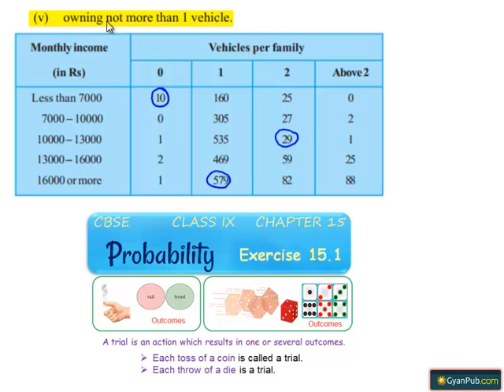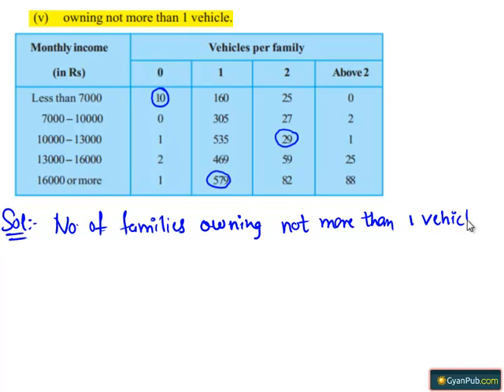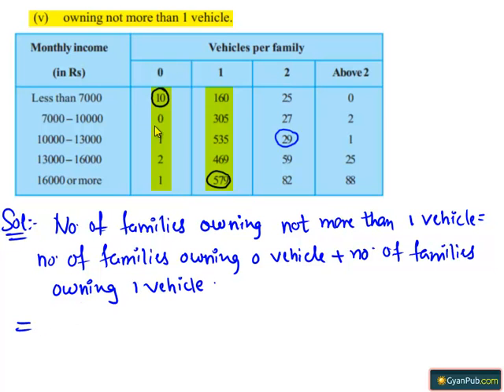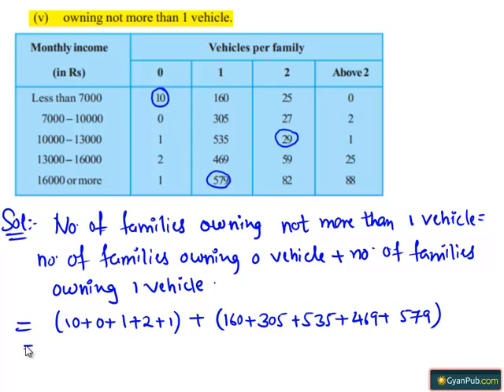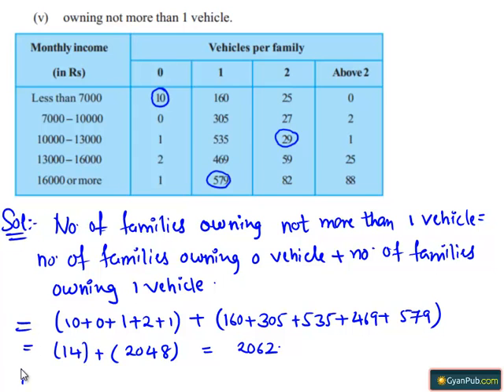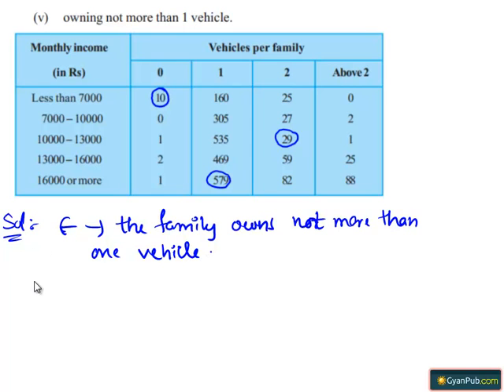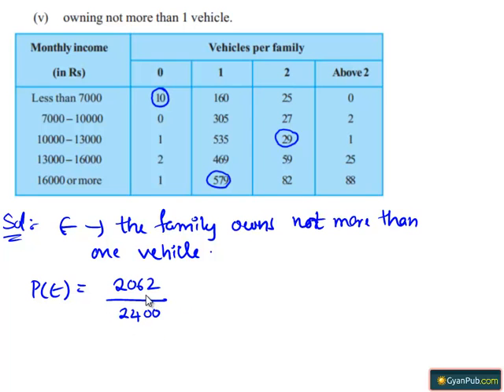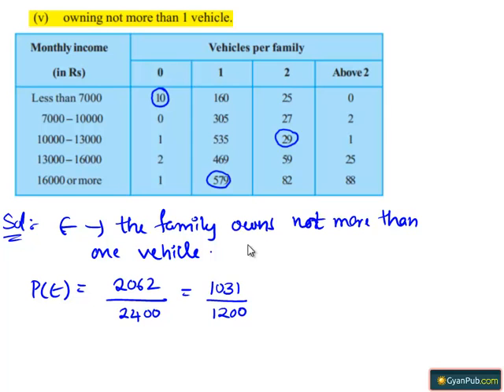NCERT Solutions for Class 9th Maths Chapter 15 Probability Ex 15.1 Q5 v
Phani CBSE
Scoop it! LearnCBSE.in